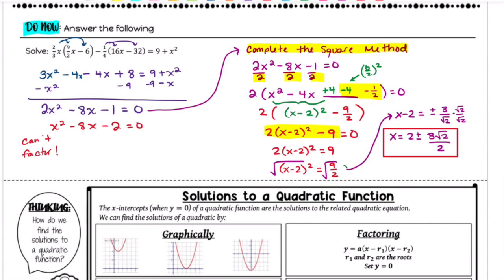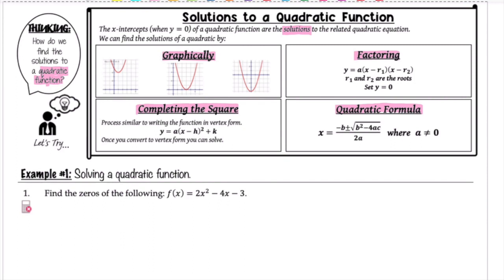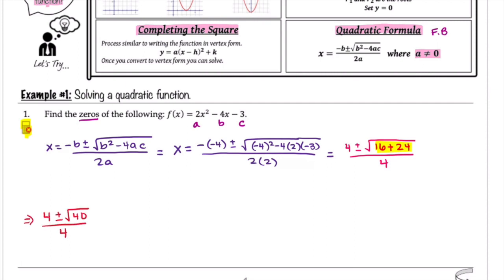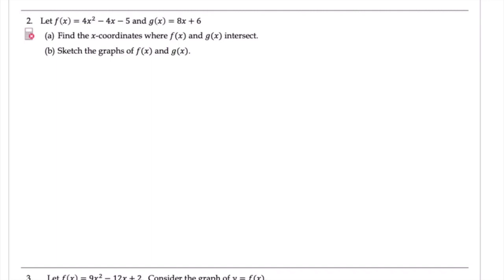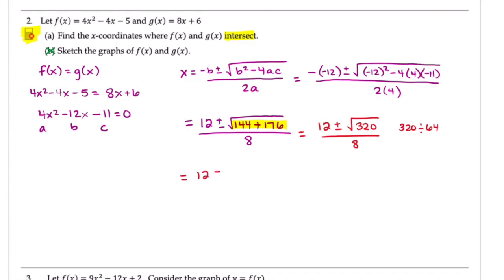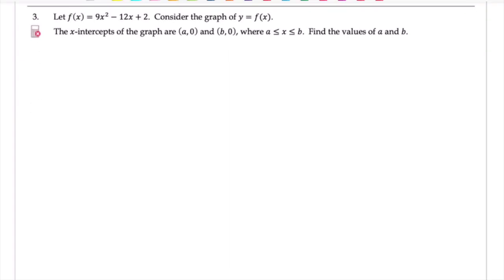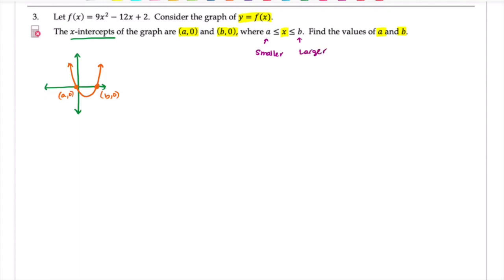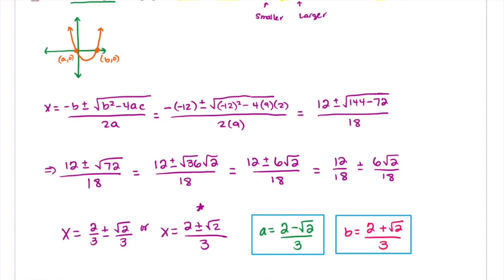IB Lesson 6-10 (Quadratic Formula)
In this lesson, you will learn how to apply the quadratic formula.